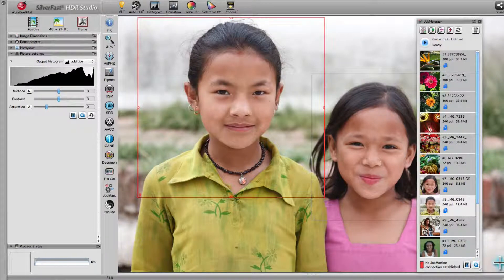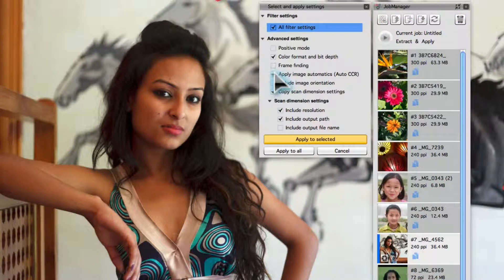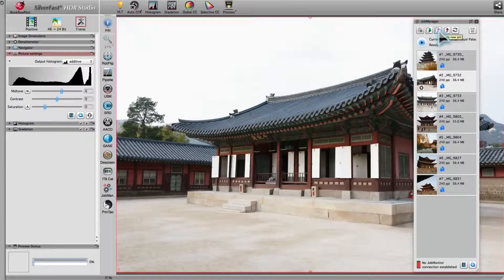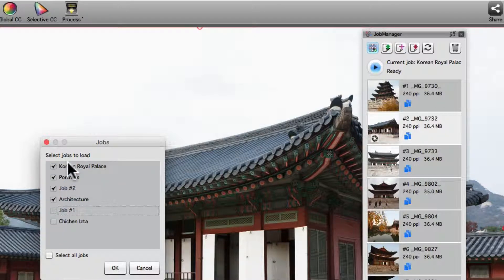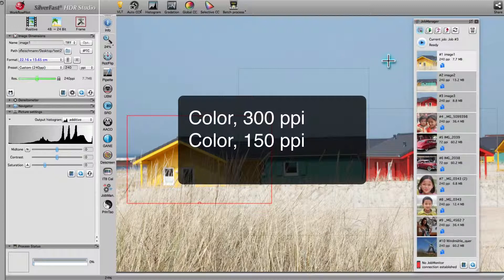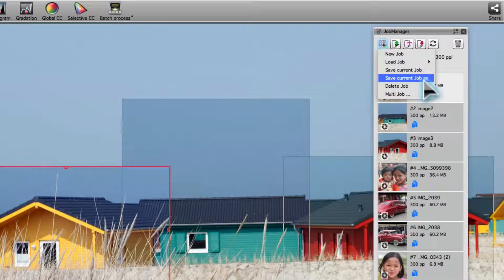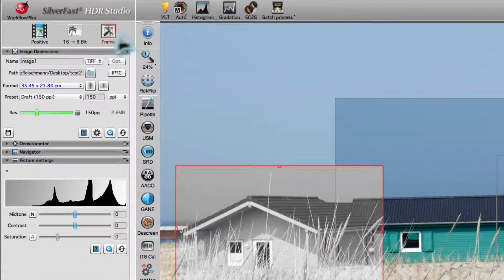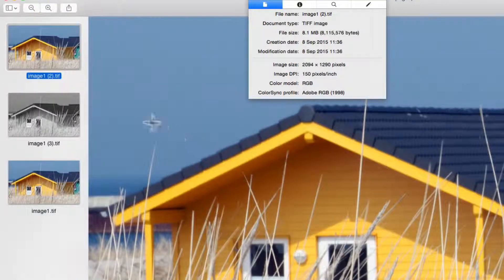The JobManager in SilverFast HDR Studio 8.5 (English)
The JobManager in SilverFast HDR and HDR Studio 8
As part of the SilverFast archiving workflow, the JobManager is also useful for the HDR image processing. Scanner RAW data files, which have been archived with SilverFast, are easily loaded to the Virtual Light Table VLT of SilverFast HDR (Studio) 8 image processing software. Selected images are moved to the JobManager, tools for image optimization are set and optionally copied to a multitude of images. Finally, the JobManager executes every single job in sequence. With the new version 8.5, it is even possible to setup multiple jobs in parallel and to automatically process them one after another.